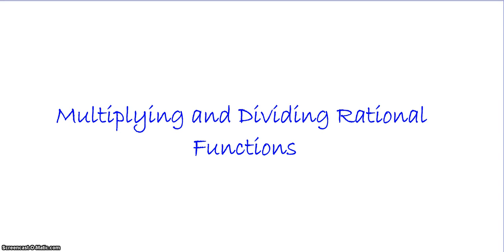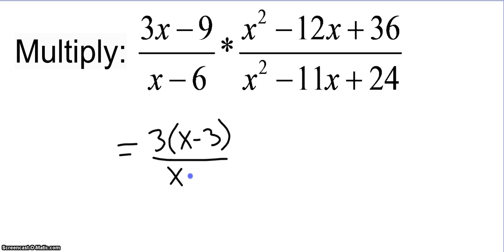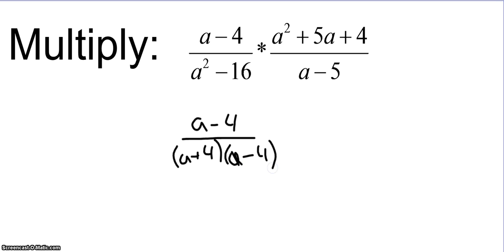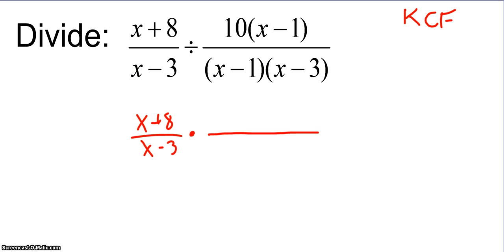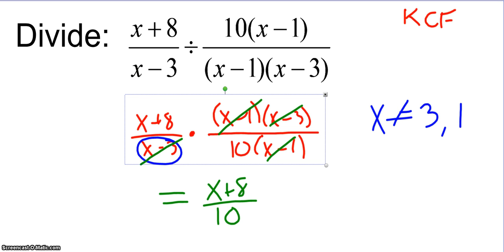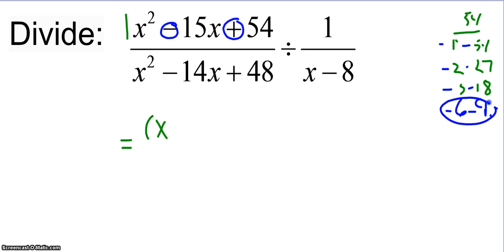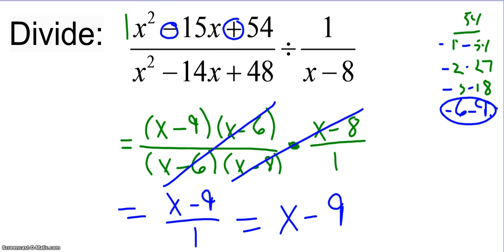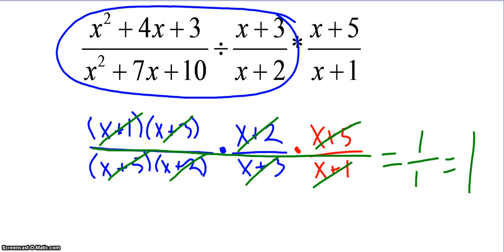Multiplying and Dividing Rational Functions